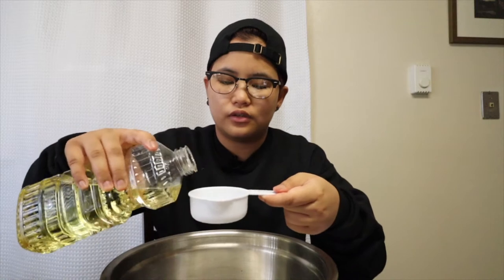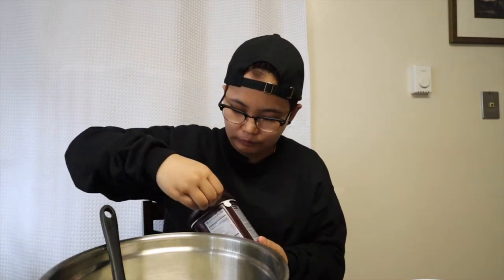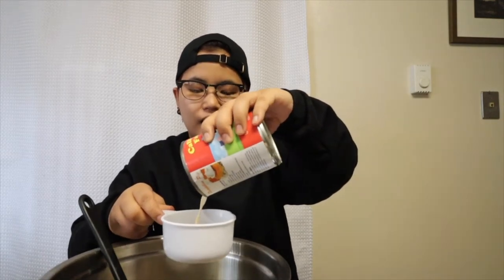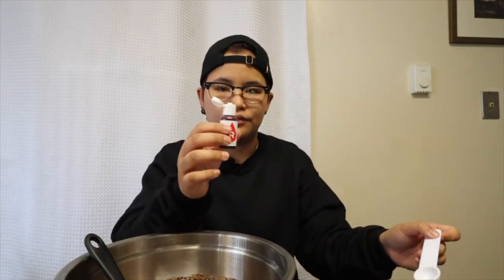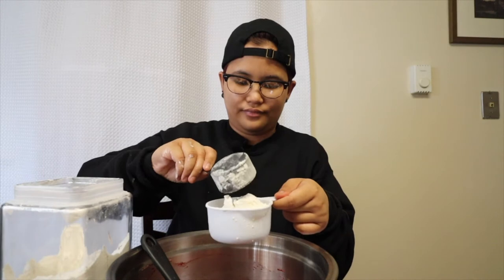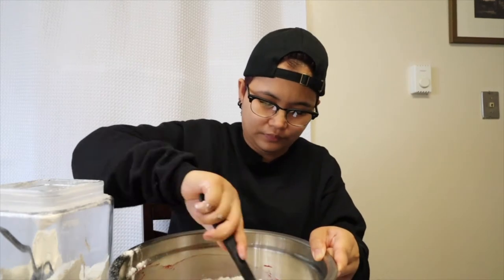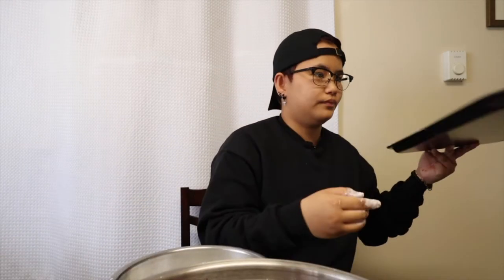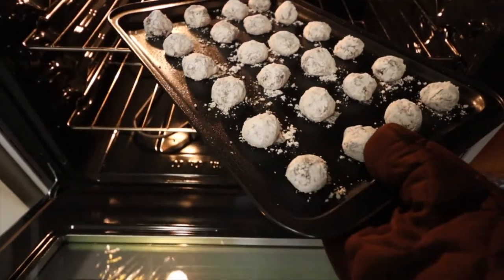VLOG • RED VELVET CRINKLES | YUSHAN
AND AGAIN SORRY SA AUDIO!

Camera Used : Canon M50 | Canon G7x Mk II | iPHONE XI PRO MAX